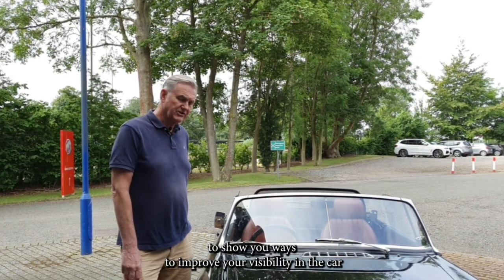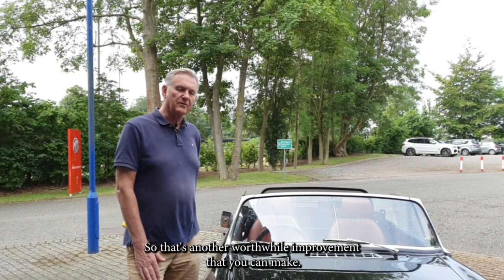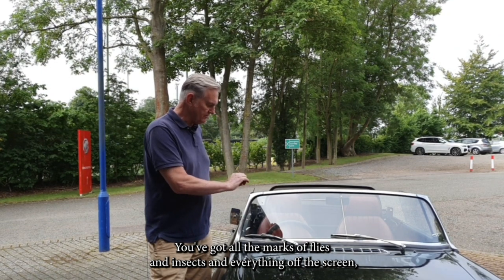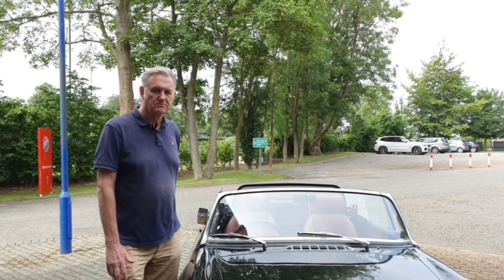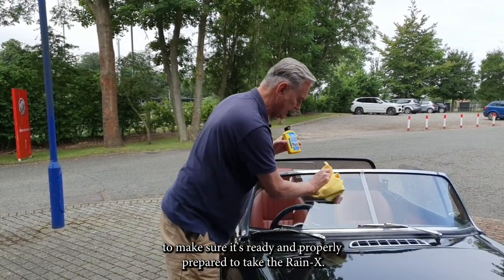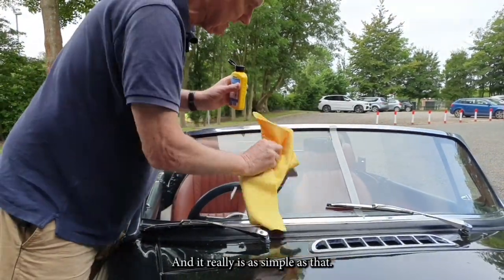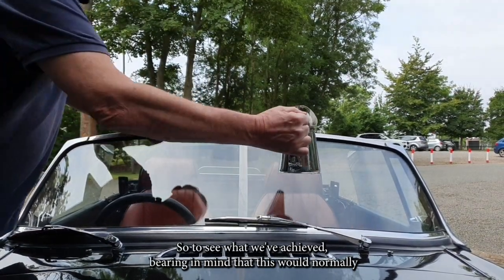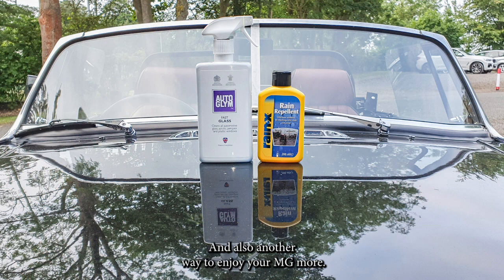How To Apply Rain-X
How-to video on applying Rain-X to your windshield to help improve visibility in wet and rainy conditions. Other products mentioned in this video with links to more details in our catalogue are below.

Phone - UK: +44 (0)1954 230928
Mon-Fri: 08:30 - 17:30
Saturday: 09:00 - 12:00

The application is being described by our very own David Sculthorpe.
David Sculthorpe is a life long Classic Car enthusiast who has worked with cars from the 40s, 50s and 60s for well over 50 years. His passions are MGs and Jaguars and he has rebuilt many over the years. Working as a Director of Castrol Classic Oils and MGOC Spares for 38 years there’s not much he doesn’t know about these iconic marques and cherished vehicles in general, and he hopes to continue maintaining, improving and driving his cars for years to come.